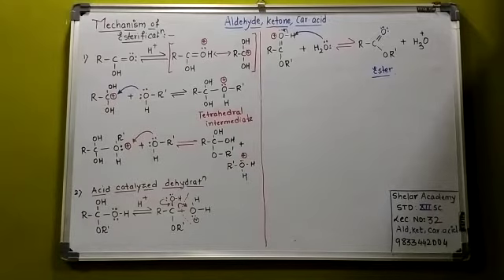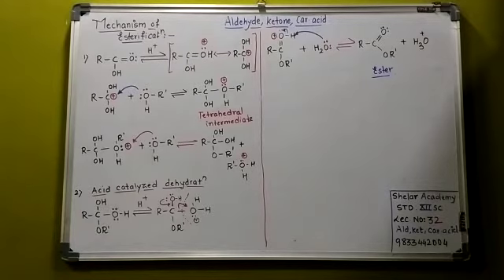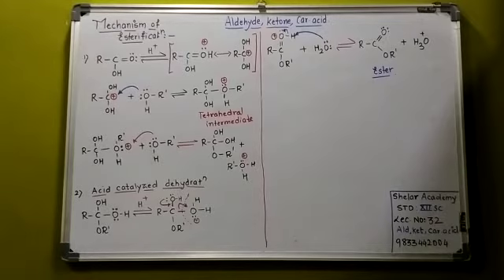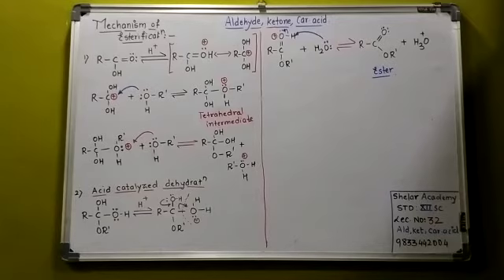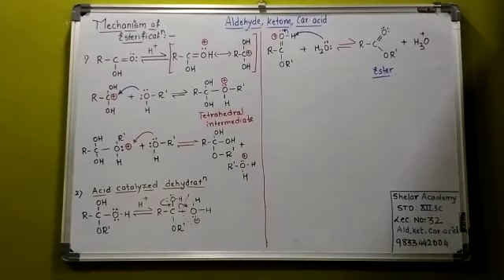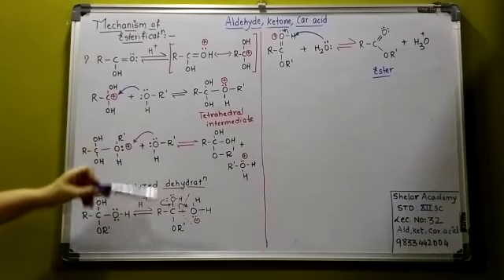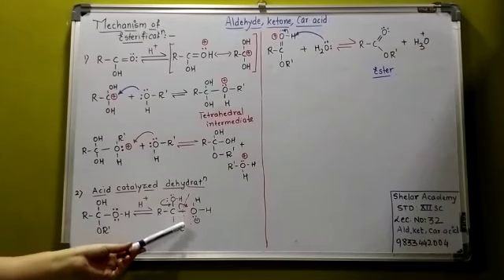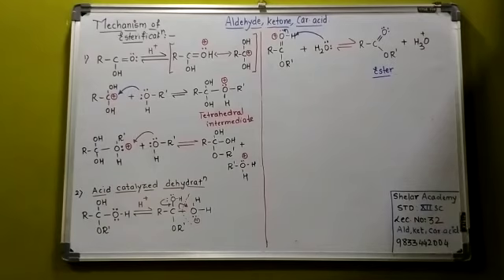Aldehydes, Ketones & Carboxylic Acids Lec 32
Hey, 32nd Part of Video Lectures on Aldehydes, Ketones & Carboxylic Acids is here. Hope you like it.